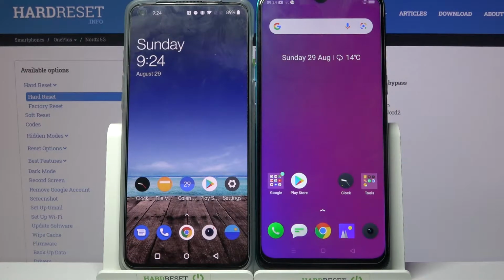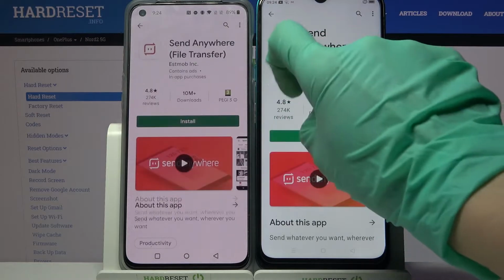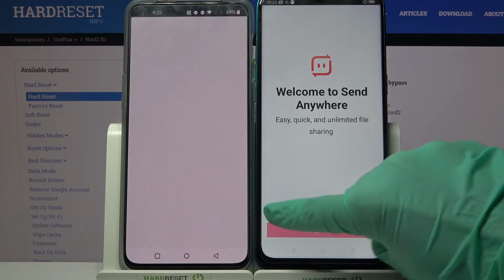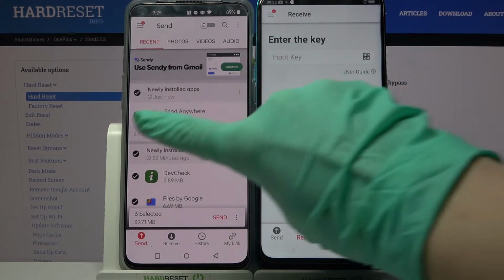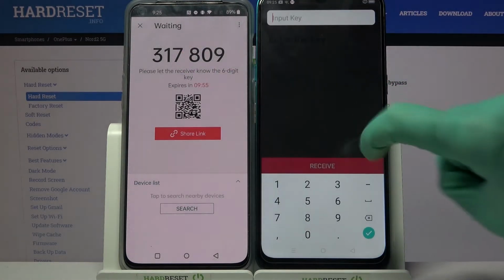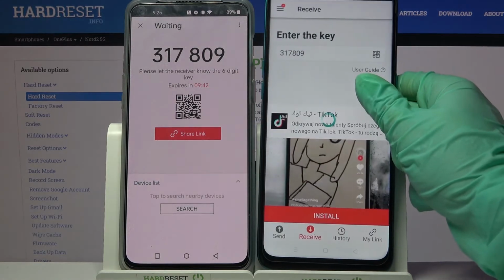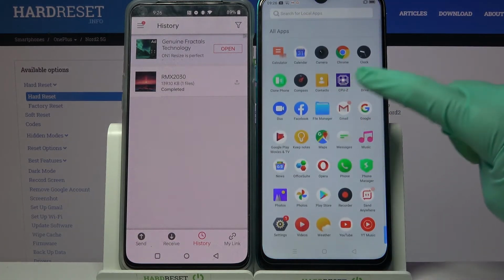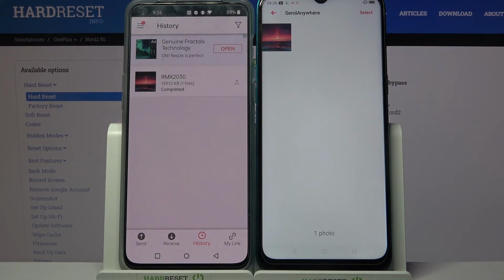OnePlus Nord 2 5G Transfes All Persona Data to Other Android Phone | Send Anywhere App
OnePlus Nord 2 5G Tutorials:
Have you ever been wondering how you can all transfer data from ONEPLUS NORD 2 5G to any other Android smartphone? In today's video we're going to show you how you can transfer data from ONEPLUS NORD 2 5G to any other Android smartphone. You can easily transfer any kinds of files, data or media from your ONEPLUS NORD 2 5G to any other Android smartphone just by installing Send Anywhere app. So if you wish to learn how you can transfer personal files, photos, contacts, apps and other data from ONEPLUS NORD 2 5G to Android phone, all you need to do is just watch this short video to the end, follow the instructions described by our specialist and try to perform this operation yourself on your ONEPLUS NORD 2 5G.

How to Transfer Files from ONEPLUS NORD 2 5G to Android Phone? How to Move Files from ONEPLUS NORD 2 5G to Android Phone? How to Move Data from ONEPLUS NORD 2 5G to Android Phone?